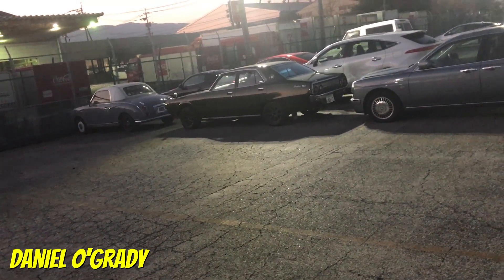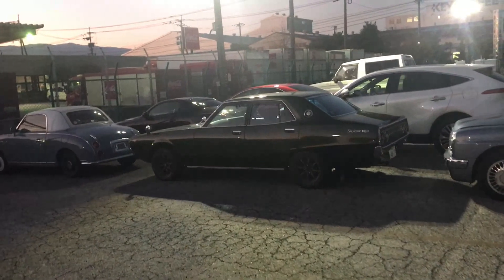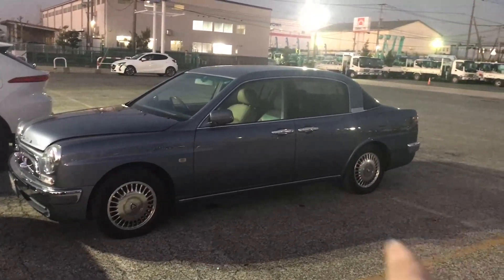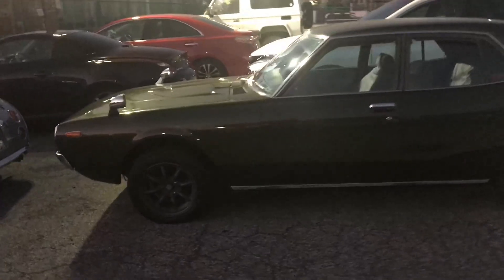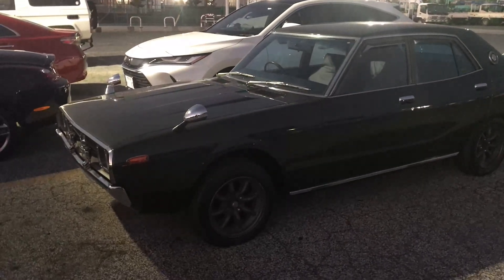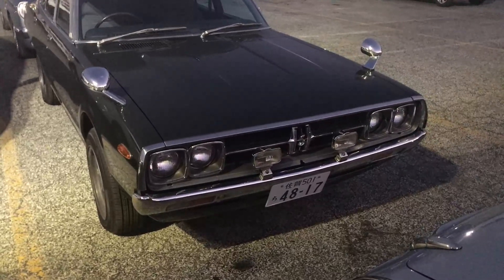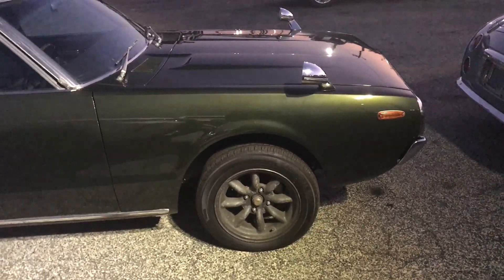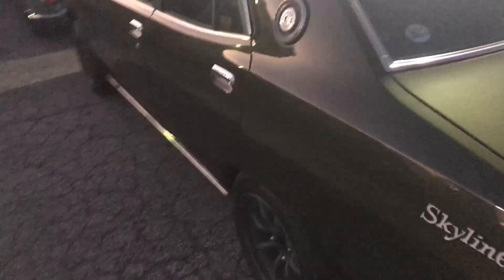Night Time Yonmeri Encounter - 1976 (or '77) Nissan Skyline 2000GT Sedan (And Toyota Origin)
A 1976 (or '77) Nissan Skyline 2000GT sedan. Hard to truly gauge it's condition in the relative darkness, but did look mint. Maybe it'd had a respray. Wheels were Wats. Oh, and there's a very-rare Toyota Origin lurking about too.

Listen to & buy music from the WasabiCars channel: